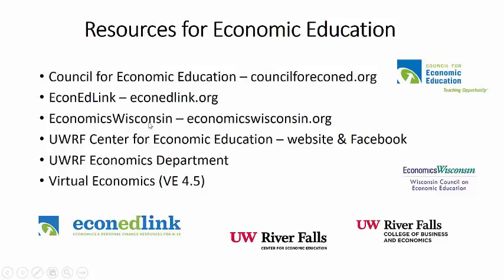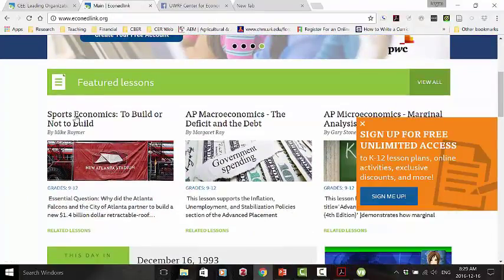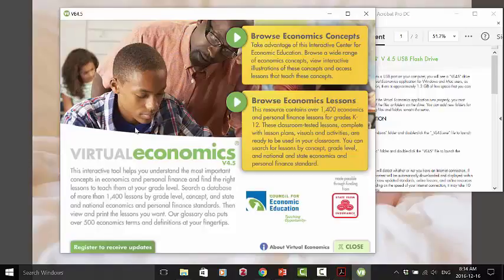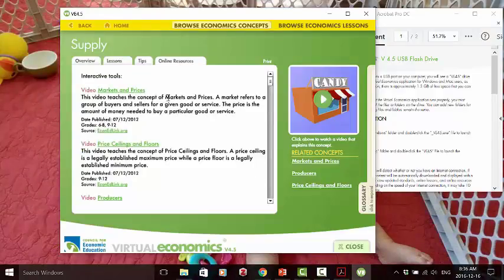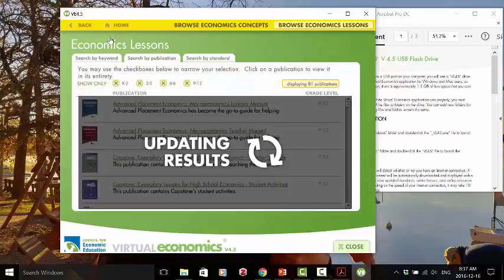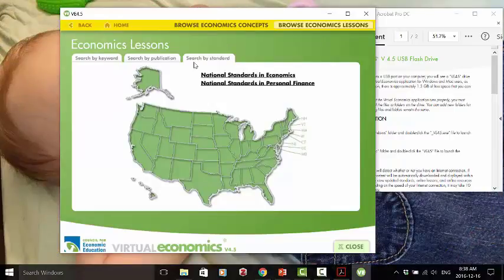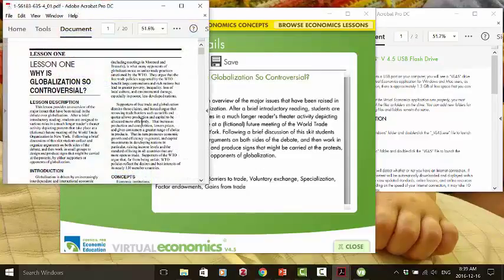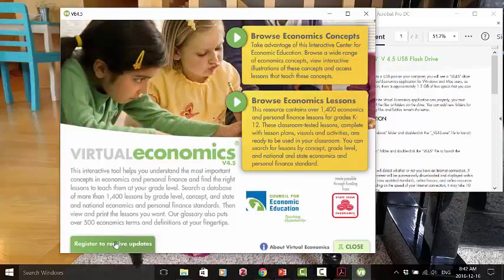FA16 UWRF Economics Teacher Workshop - Introduction